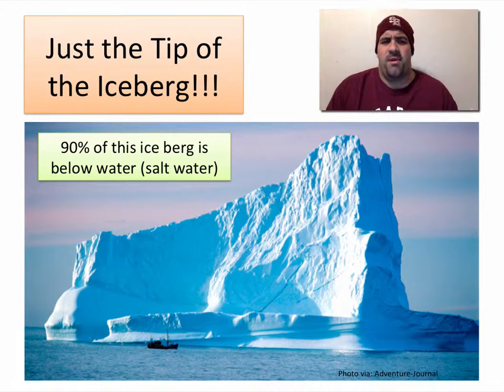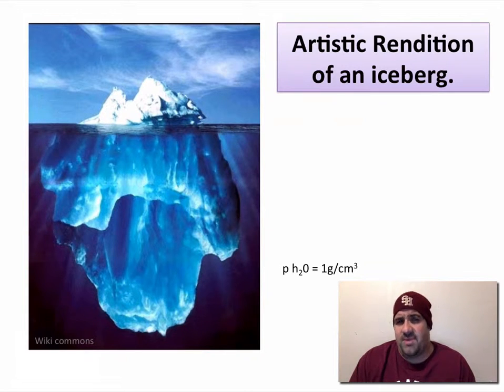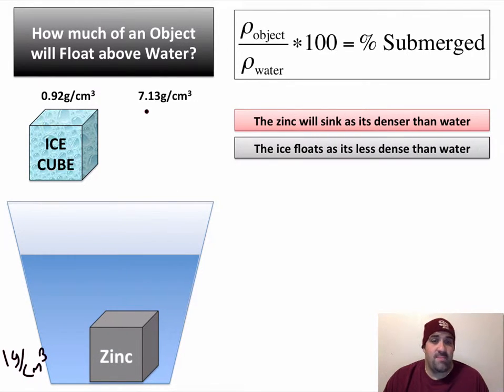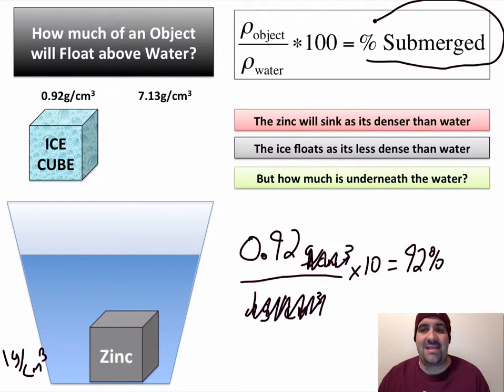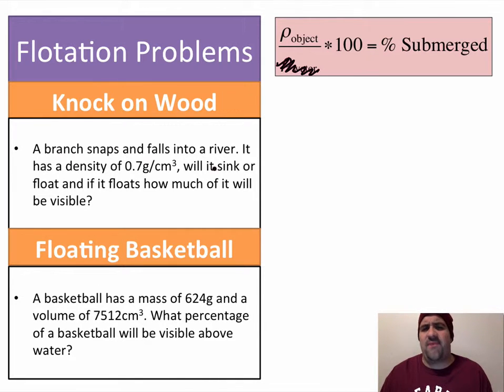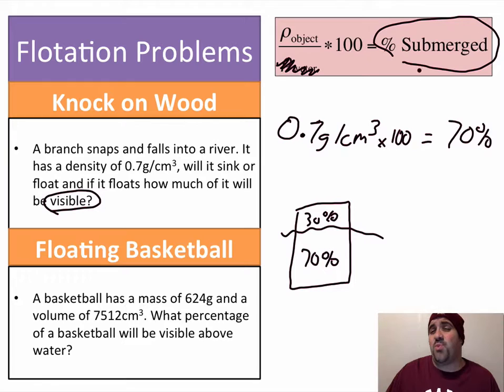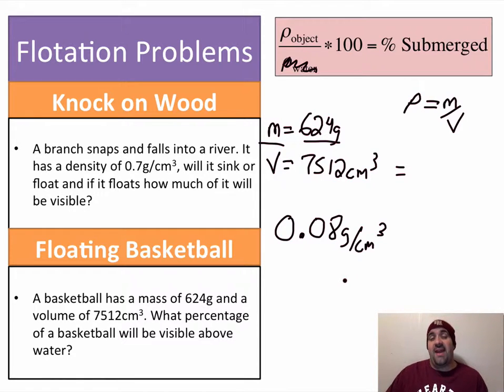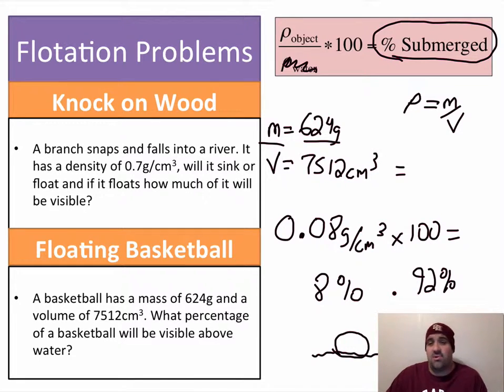Flotation: What Percent of An Object Will Be visible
Using Density to determine how much of an object will be visible above water.